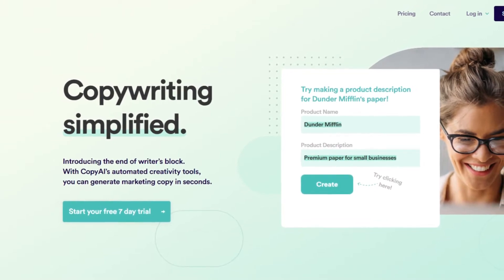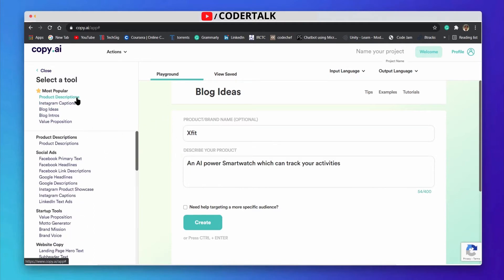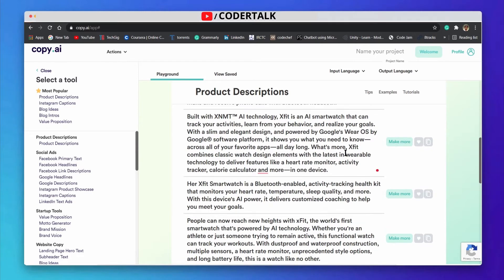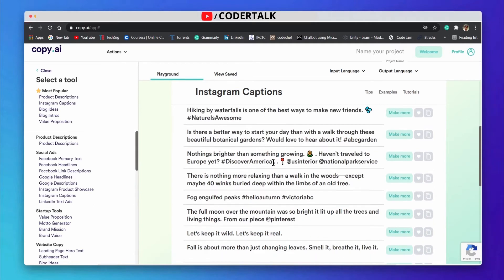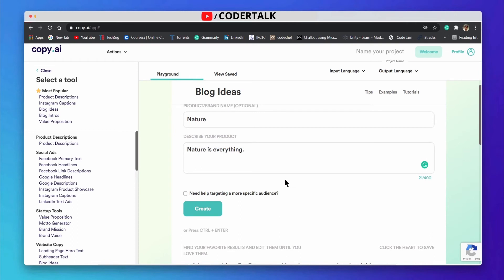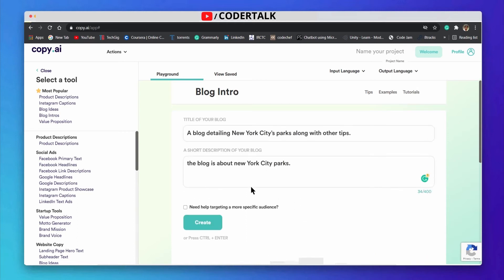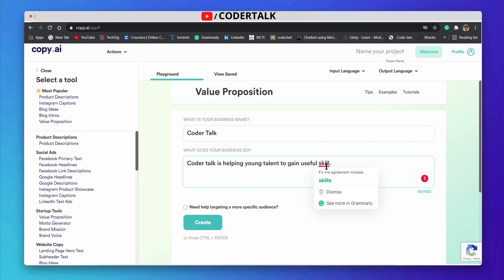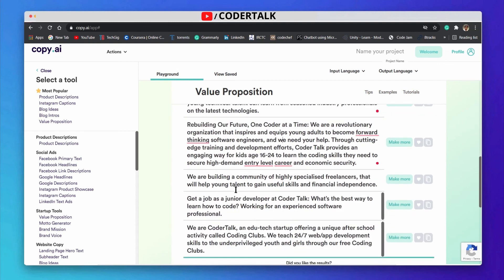Ai Content writer Copy.ai | Blog Idea's | Instagram Captions | Product Description |Generate content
In this video, we will be discussing one copywriting tool name Copy.ai. it is an amazing tool and this will help you in writing,
1:04 - Product Description
2:00 - Generate Instagram Captions
2:42 - Generate Blog Ideas
3:42 - Generate Blog Intro,
4:42 - Generate Value Propositions
watch this full tutorial and enjoy using this tool

CODER TALK - TECH | BLOG | CODE